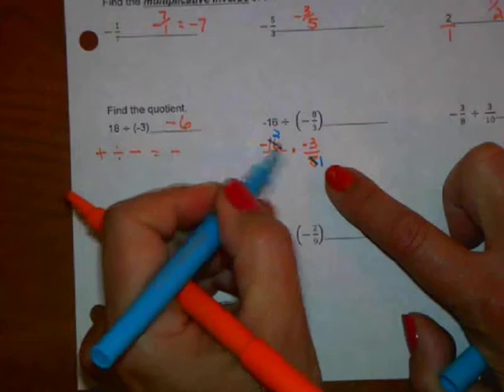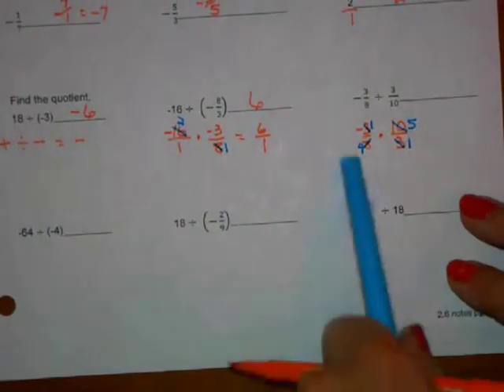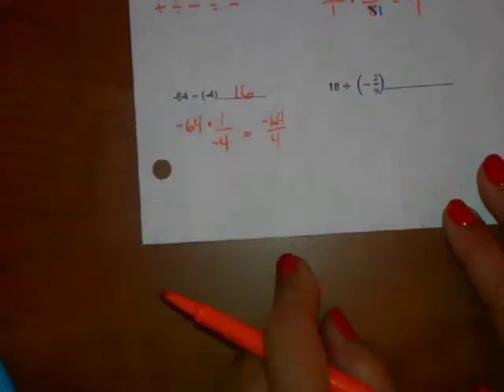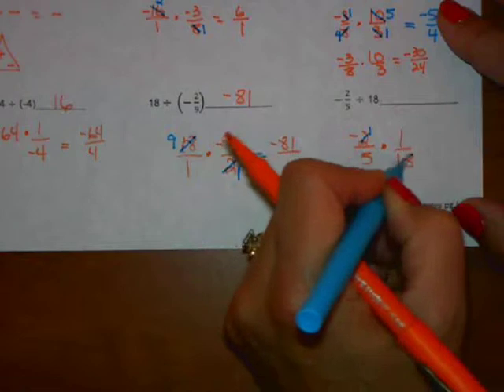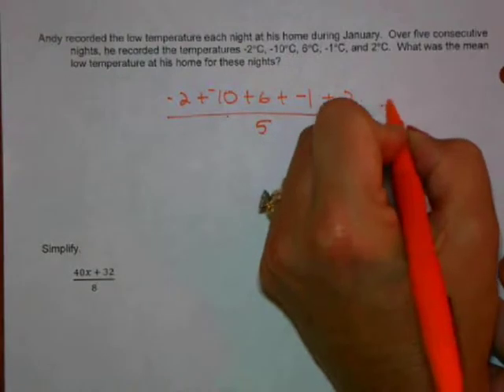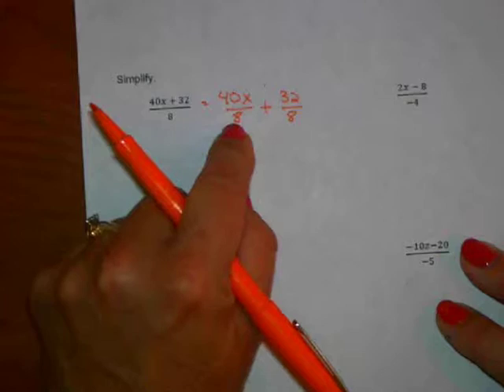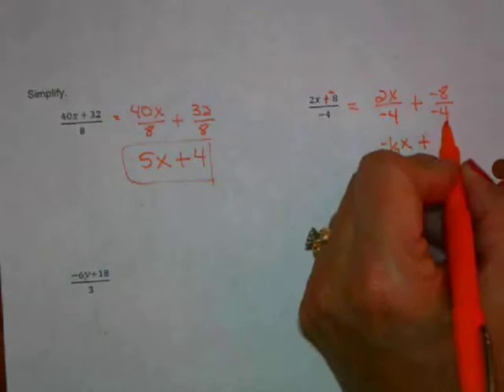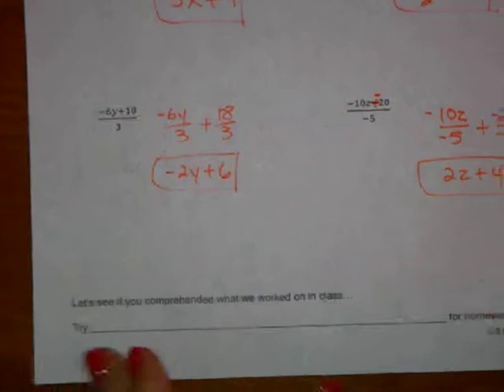Sec 2 6 AA2